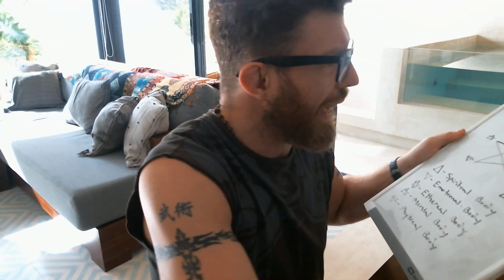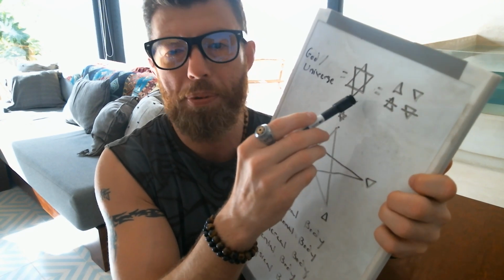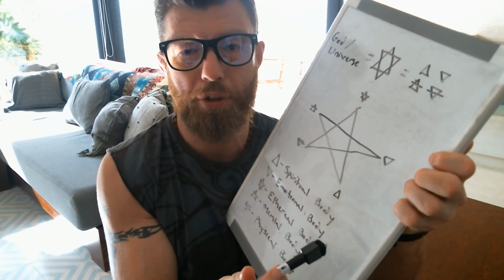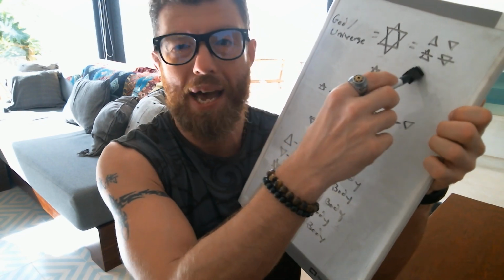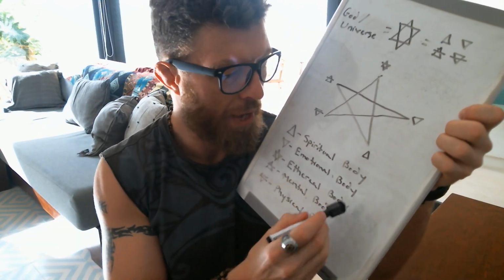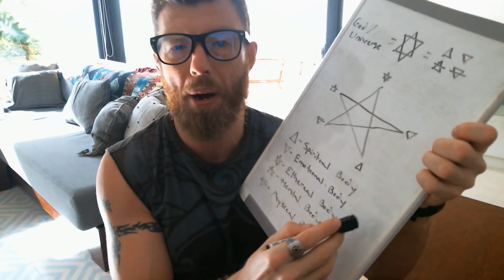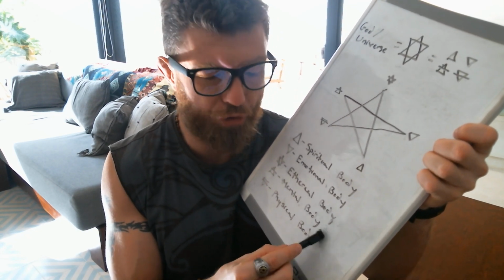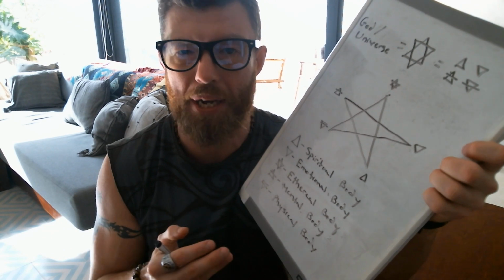How to Break Free From the Human Paradigm & Live Life as Your Higher Self (in less than 10 minutes)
Order "The Way of The Garden Volume 1: A Hero's Journey From the Human to the Higher Self" on Amazon here:

Watch "How to Understand That You Are God Manifested as the Higher Self (in less than 10 minutes)" here: